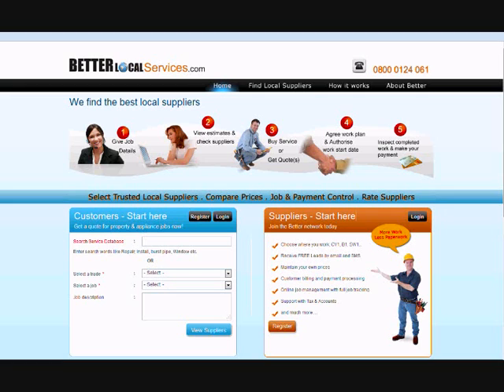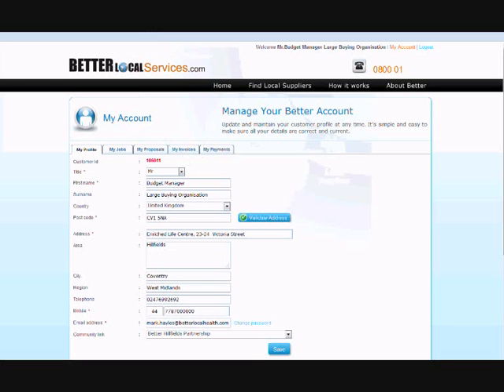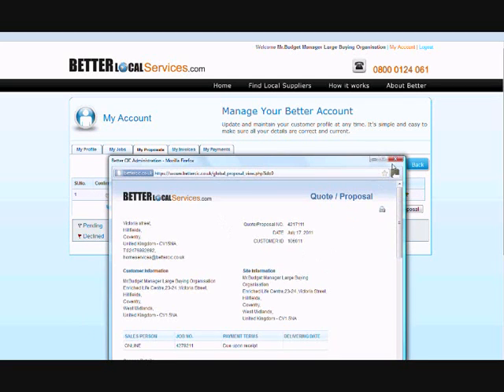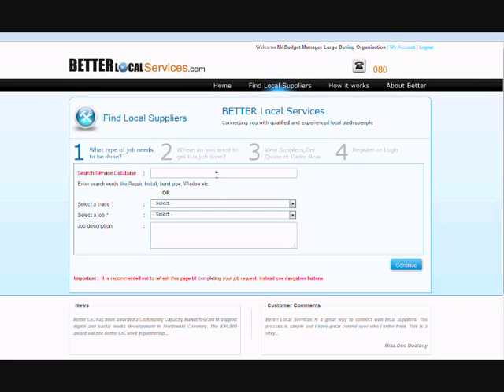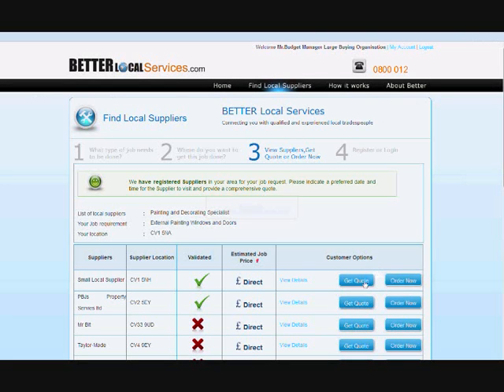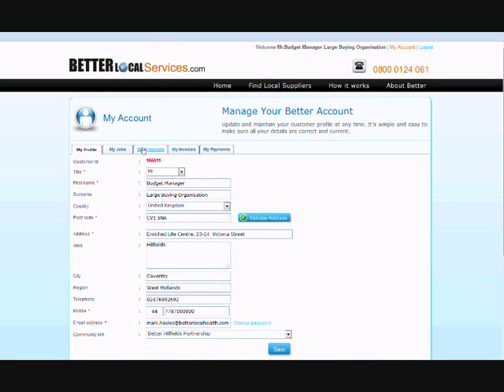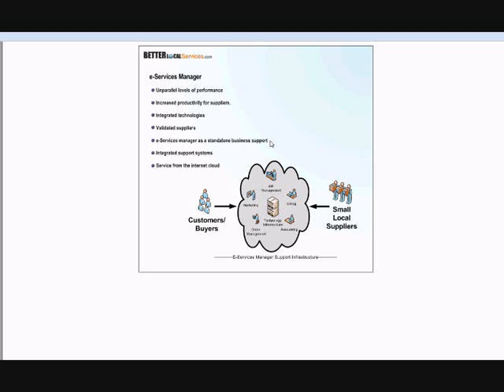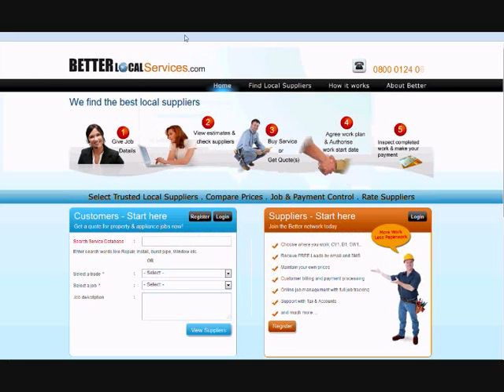How to source goods and services from local suppliers e-Services Manager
SME community social enterprise services local ERP cloud technology software management tender government public private sector business buying selling